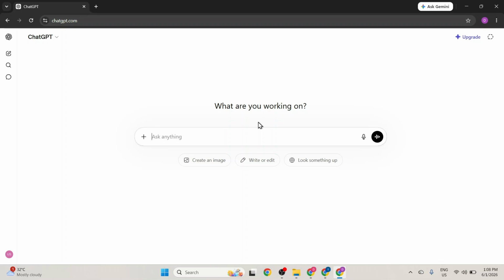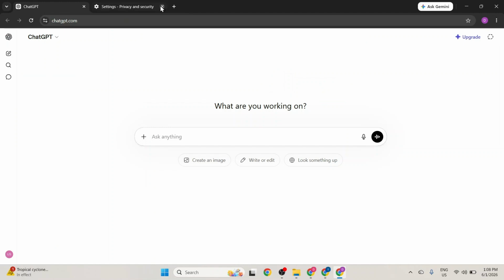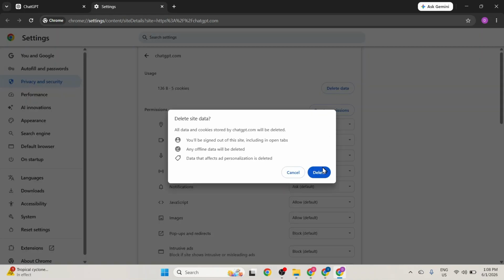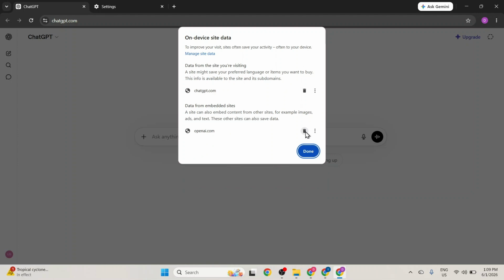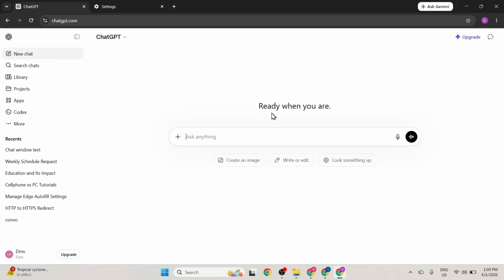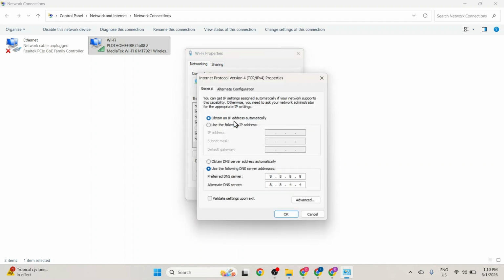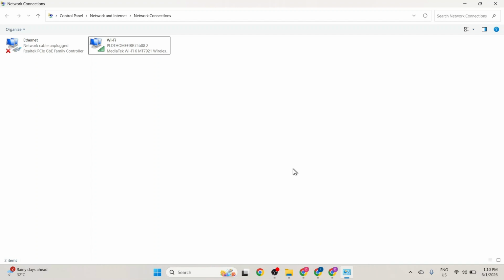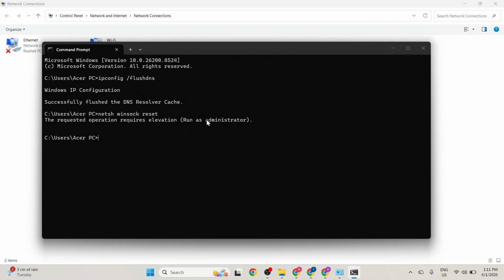How to fix ChatGPT error code 1020